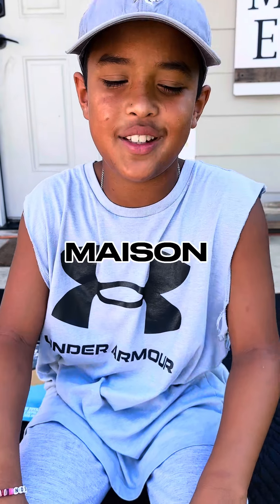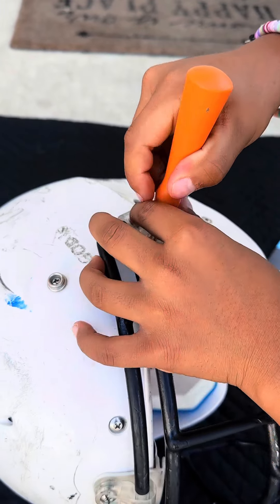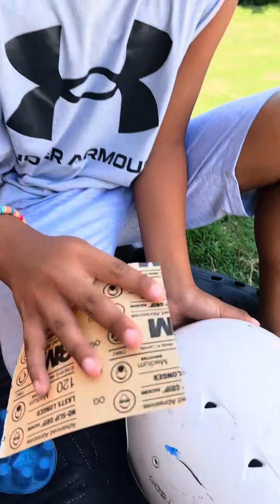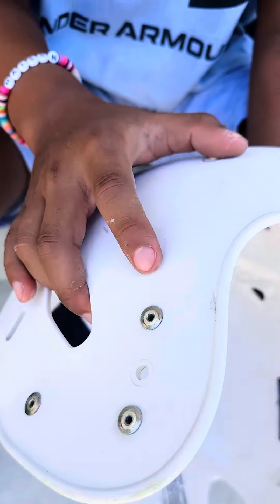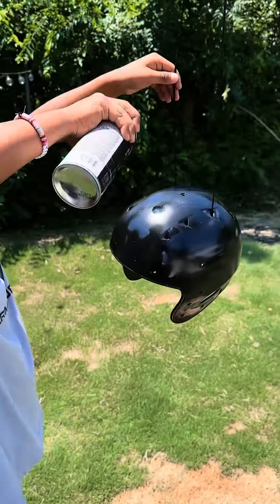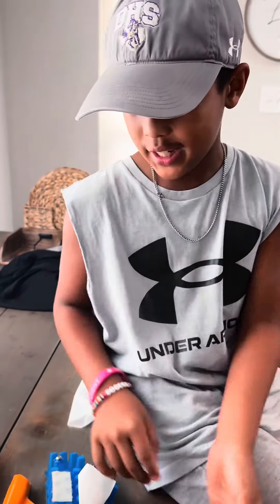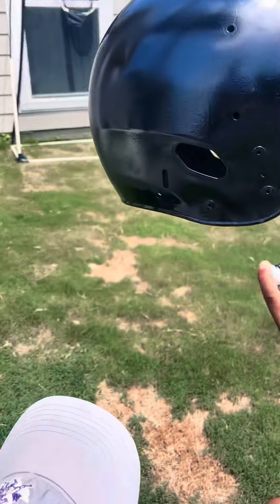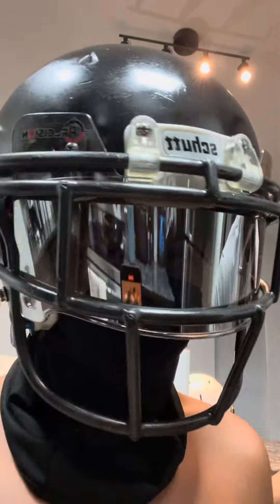My first time spray painting my Schutt Football Helmet